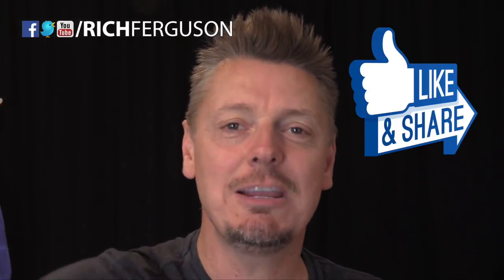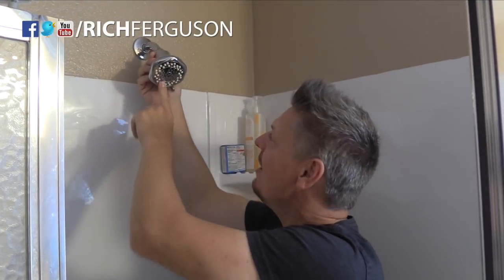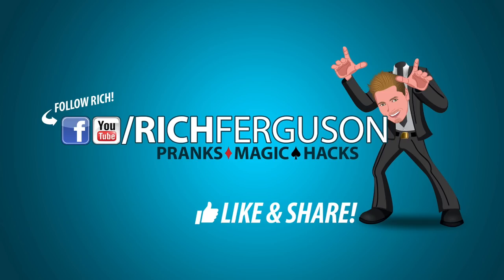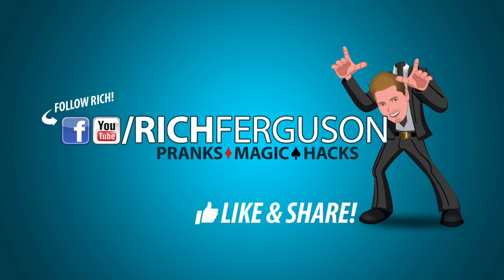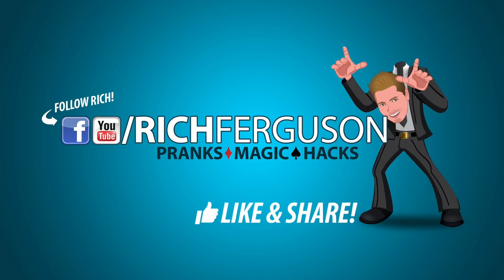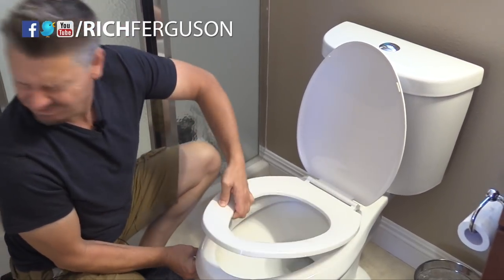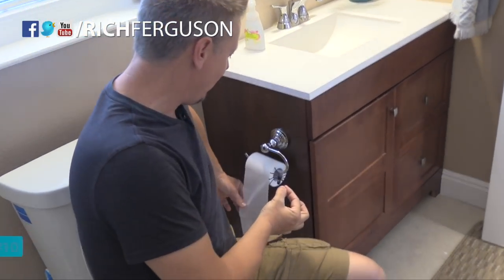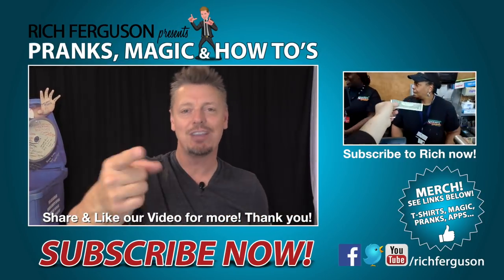10 Best Bathroom Pranks on Family!